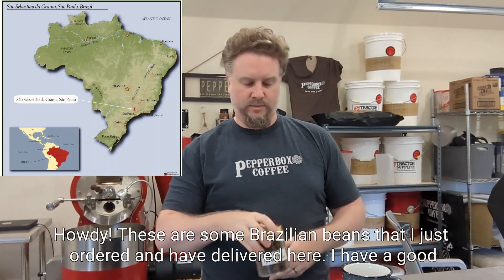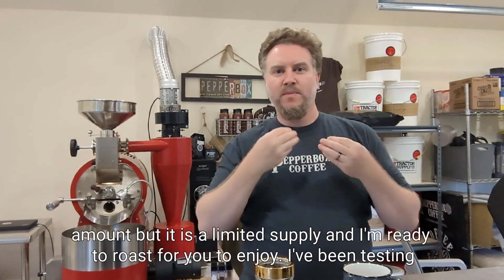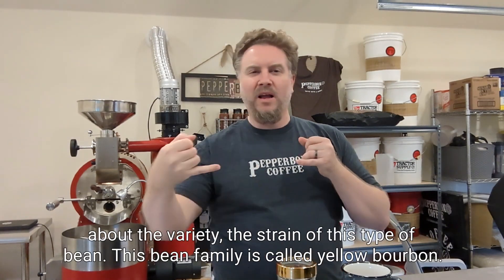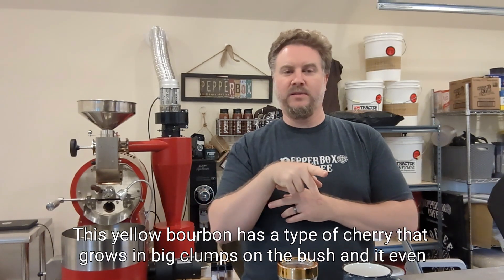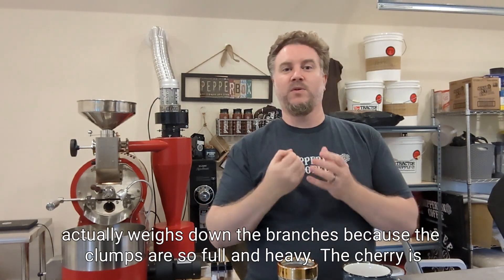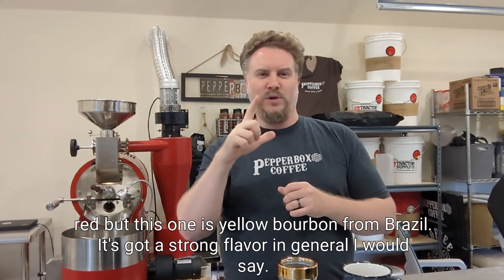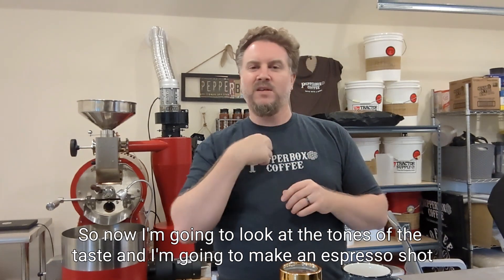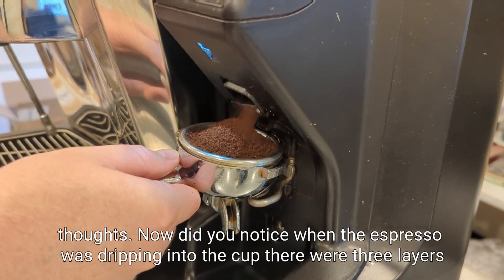August 18, 2024